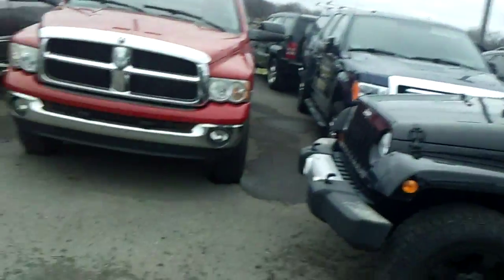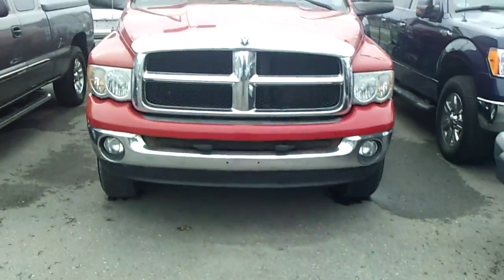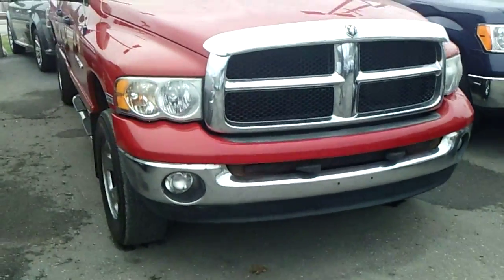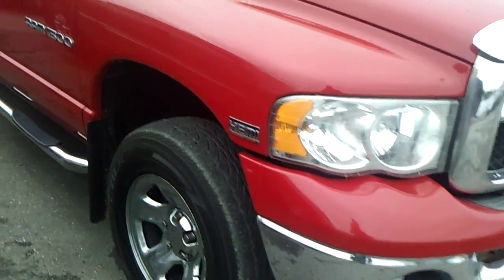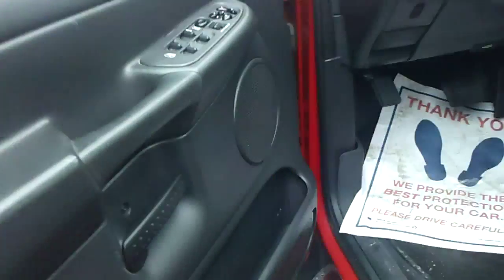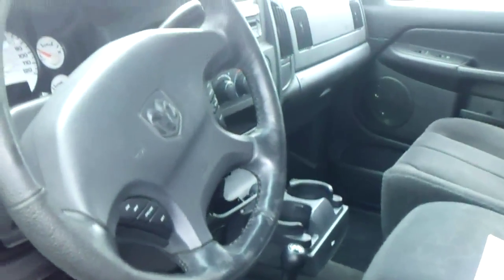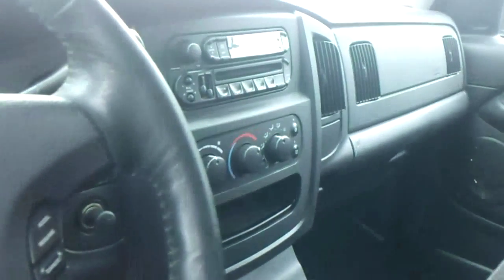2003 Dodge Ram for Eric by Ted Coons at Skalnek Ford